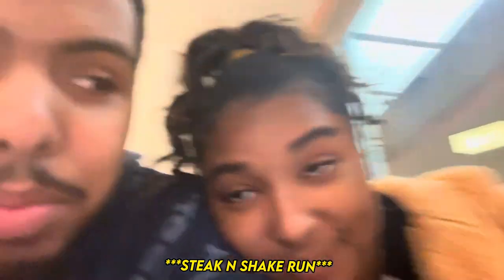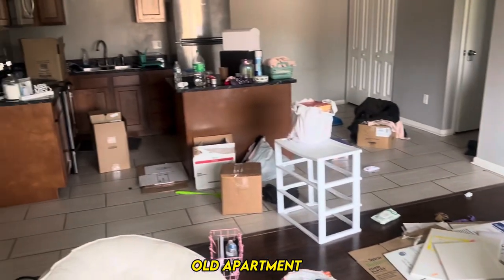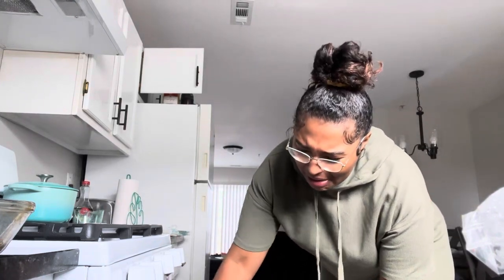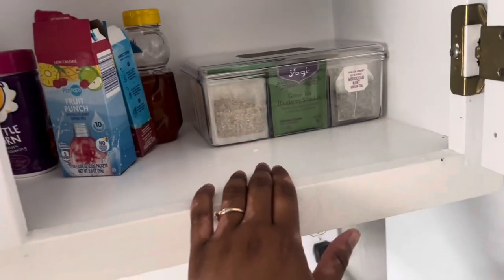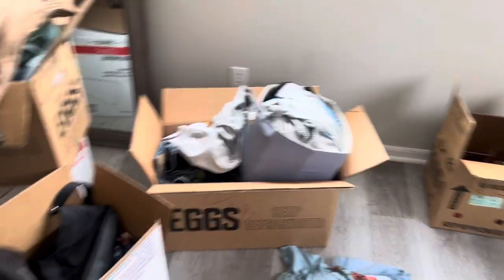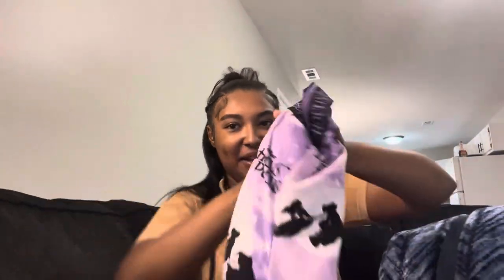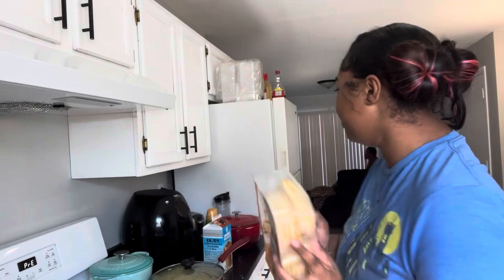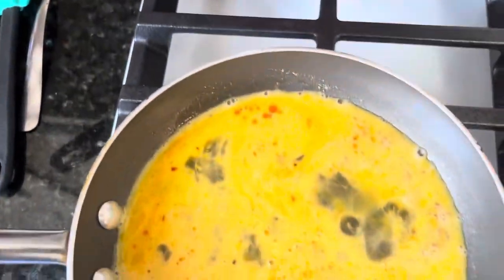Weekly Vlog | Moving + New Apartment Tour & More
In this weekly vlog, I'll be sharing with you everything from my move to my new apartment. I'll show you how I cleaned everything up in just a few days, and I'll also give you a tour of my new place.

If you're feeling stressed about your upcoming move or new apartment, then this weekly vlog is for you! In each episode, I'll be sharing tips and tricks to help you get through the process smoothly. So whether you're moving or just feeling a bit stressed, keep an eye out for my weekly vlogs 🙂